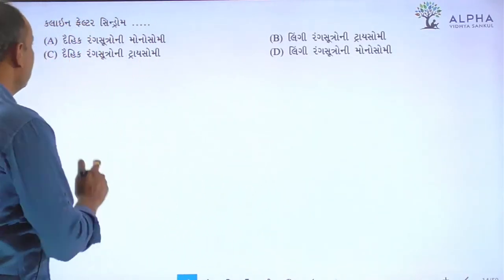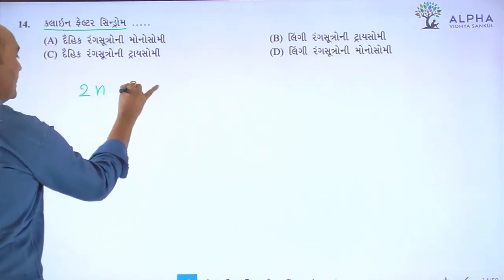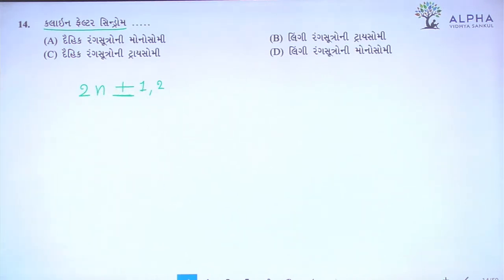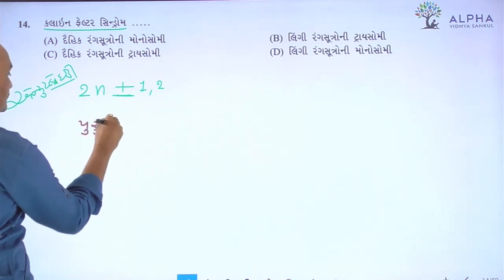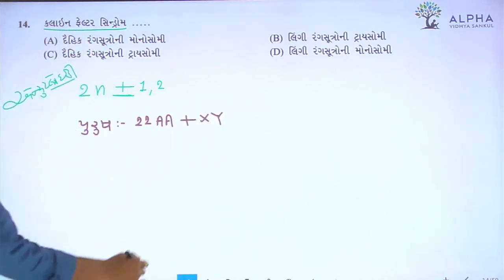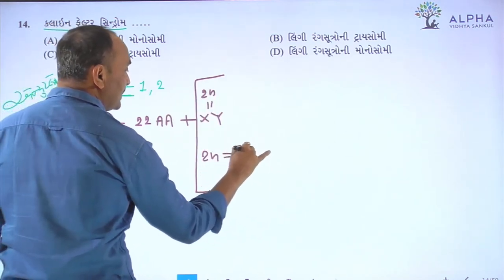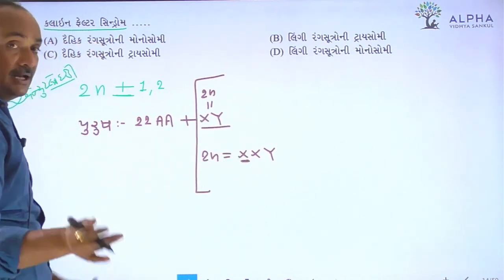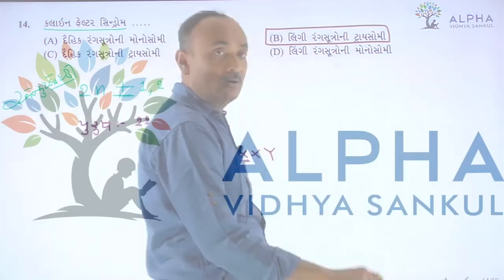Paper 1 | Section A | Que 14 | Biology | Std. 12 | Alpha Vidhya Sankul | in Gujarati by Bhanderi Sir